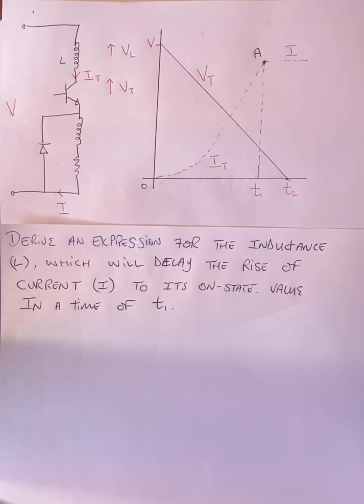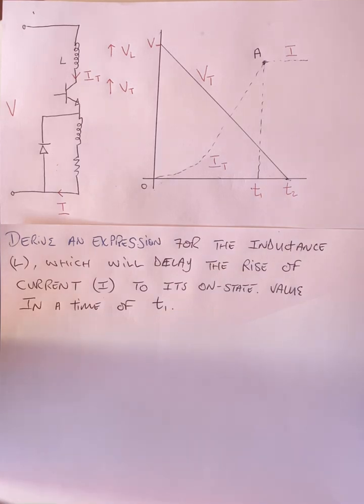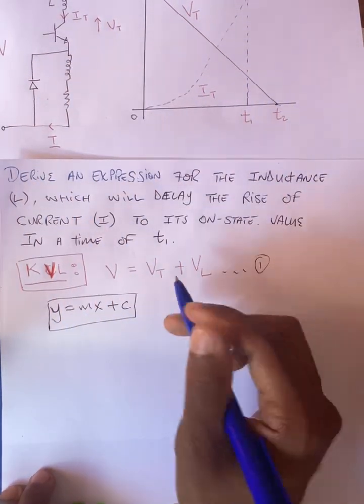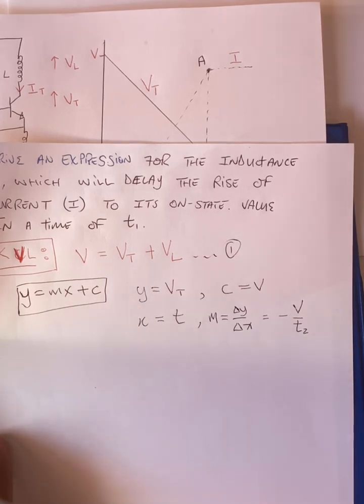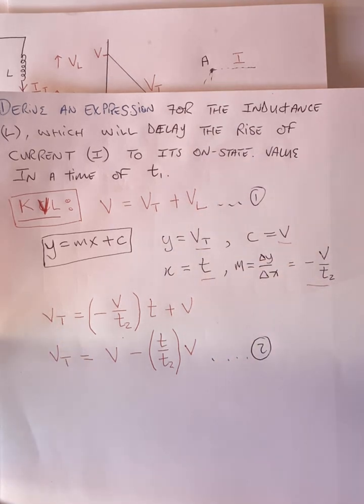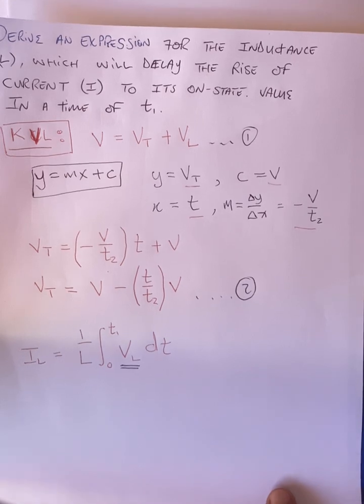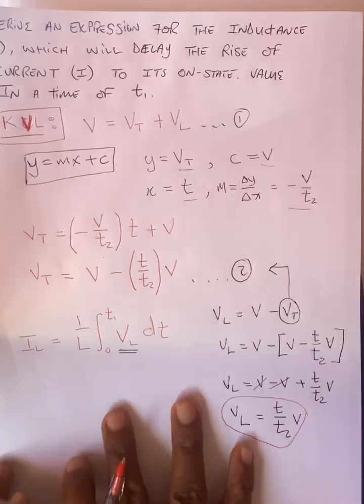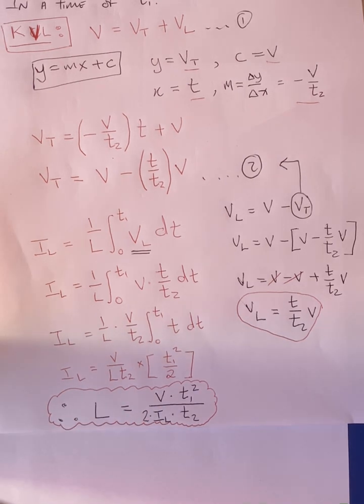Turn-on snubber circuit derivation (part 2).